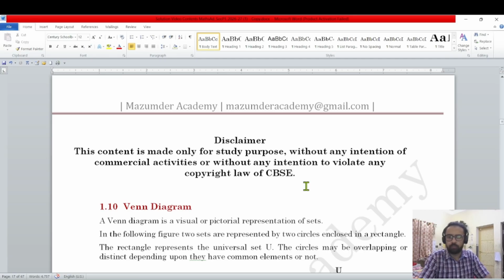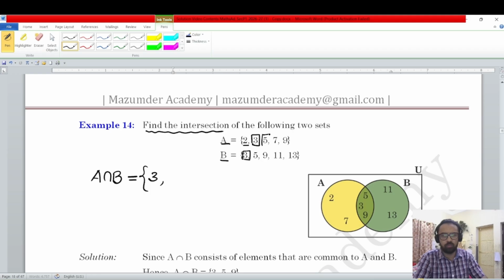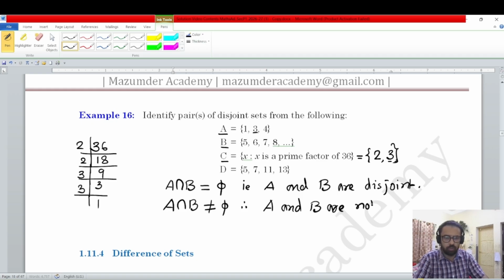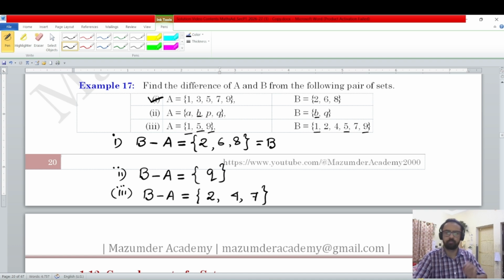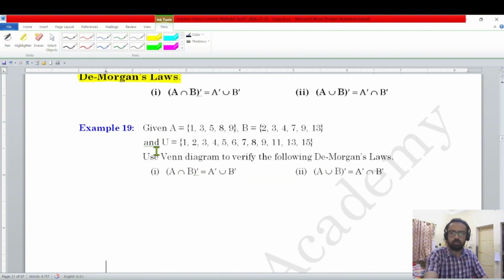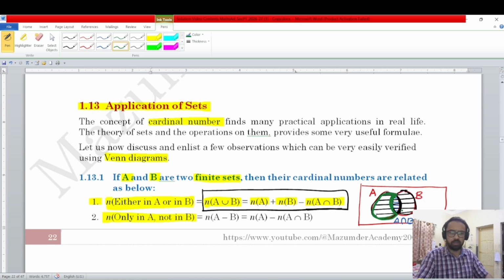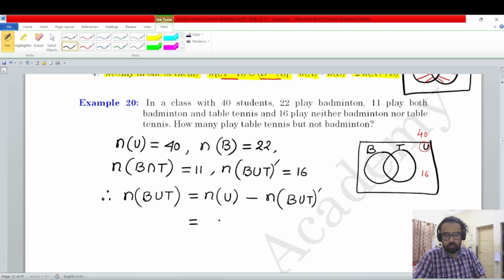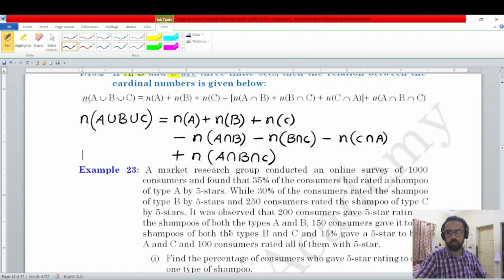Ch 1 Set Lecture#05 VennDiagram| SetOperations|SetApplication|Class 9 Adv Mathematics|CBSE|English